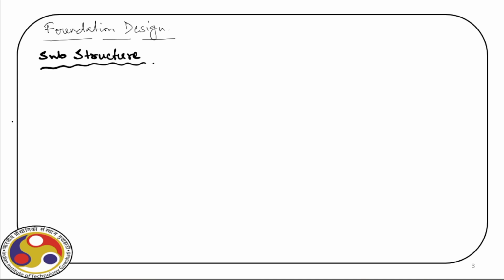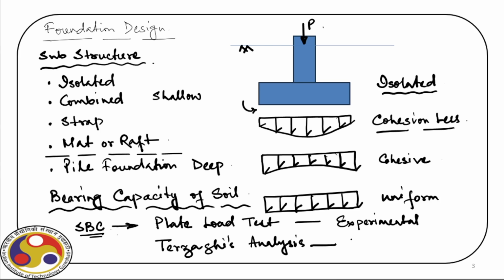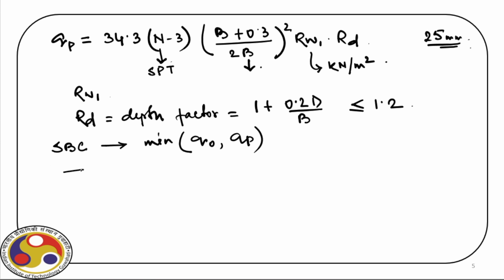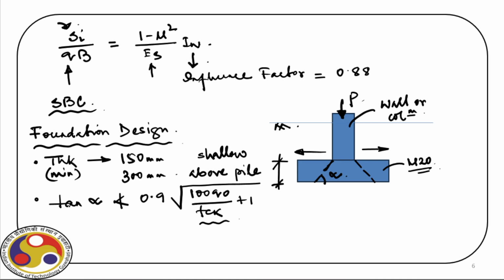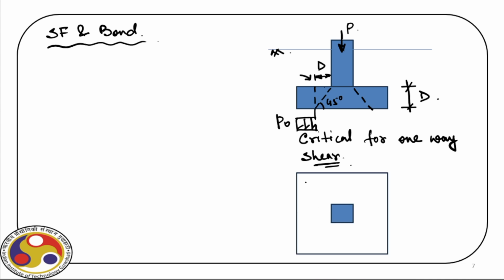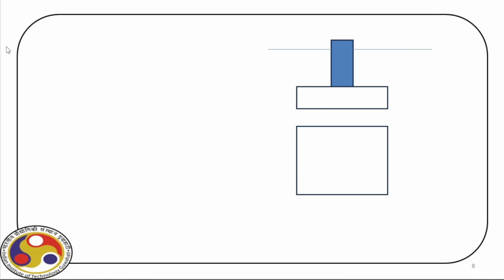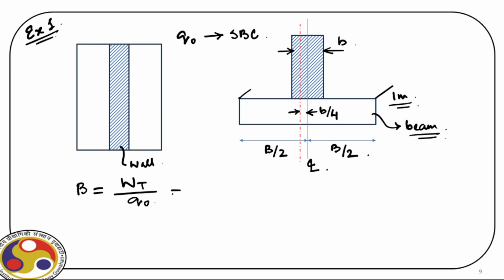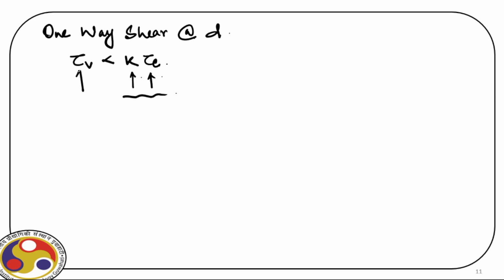Lec 20: Shallow Footing